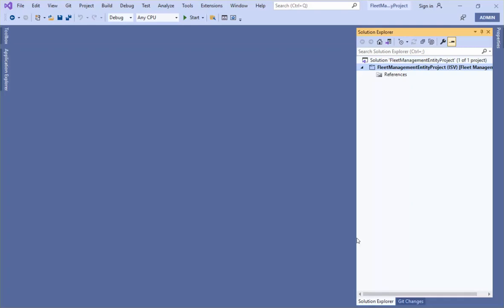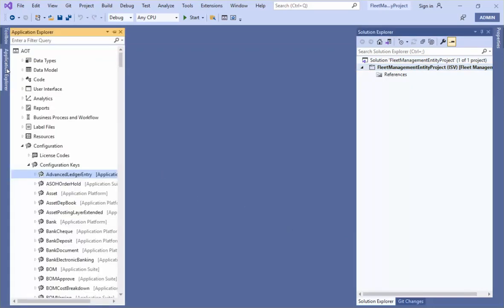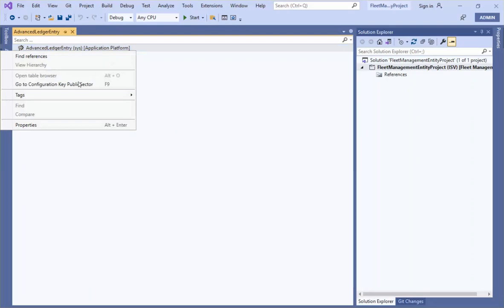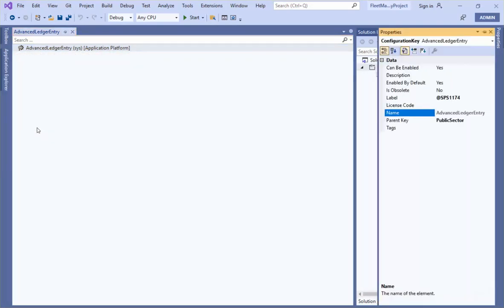Configuration keys in visual studio | For trainings contact me on WhatsApp chat at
In this video you are going to learn about TEMPDB in visual studio.